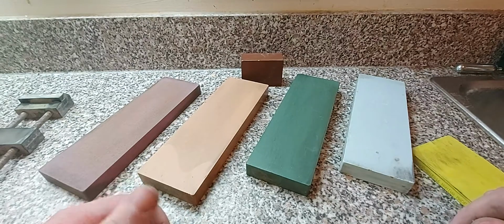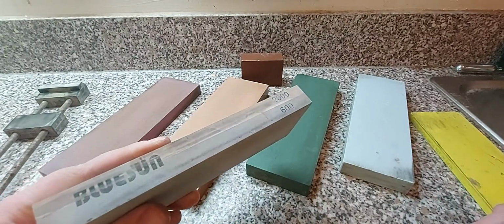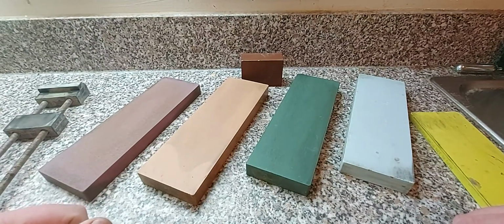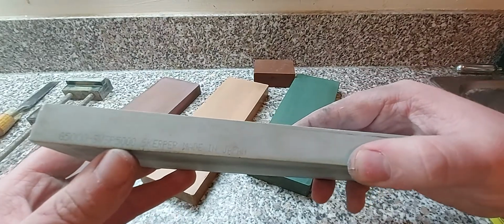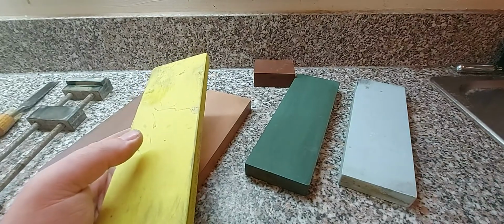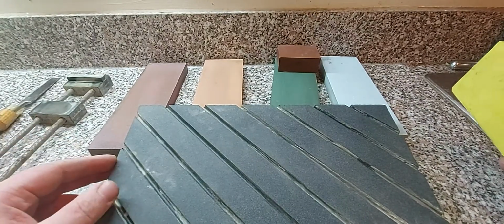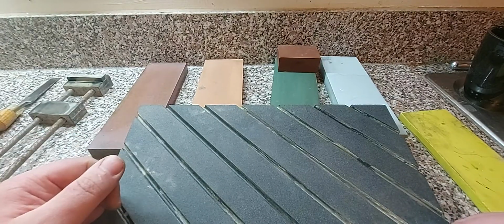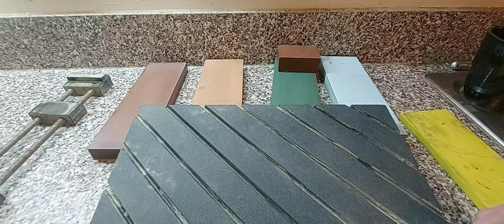Naniwa(Skerpper) Japanese water stones.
This isn't a sharpening video, we are just looking at the stones.